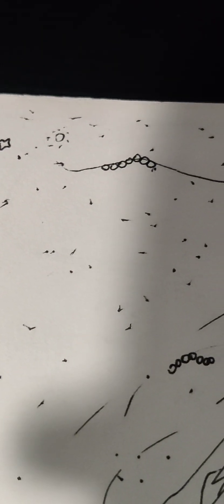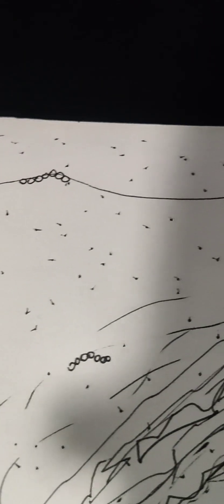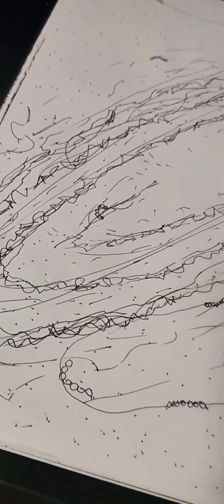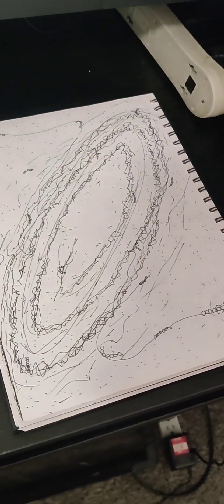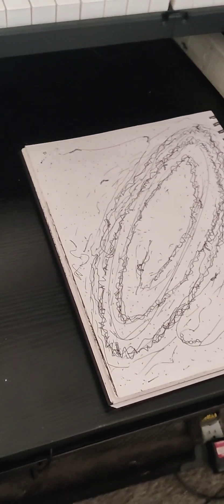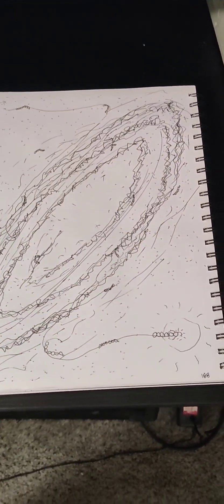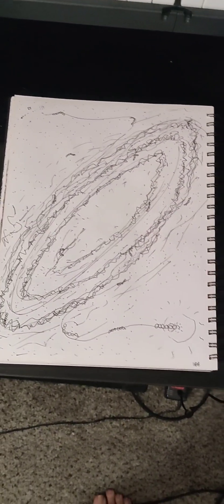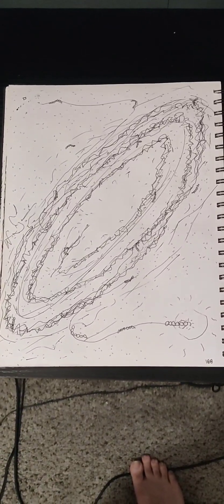188. Stranger Than Fiction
Jerimee Heckman: vocals, guitar
John crandall: guitar
Joey sudduth: bass
Justin Morgan: drums